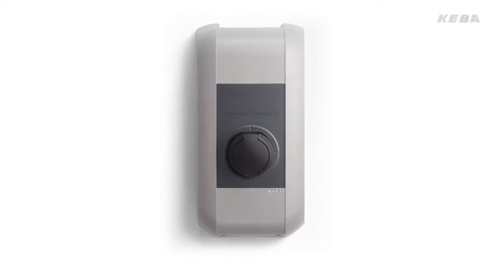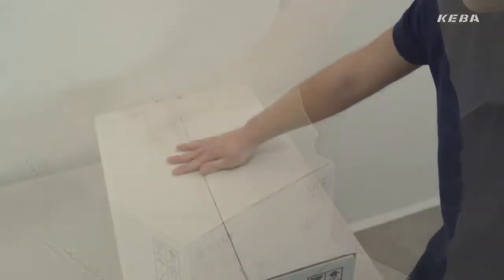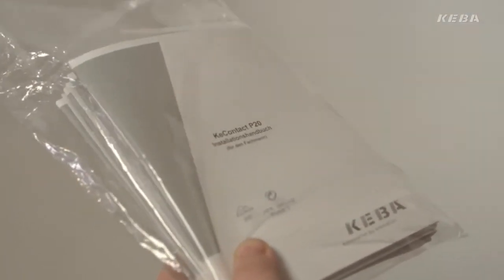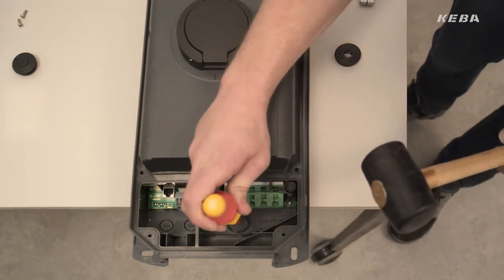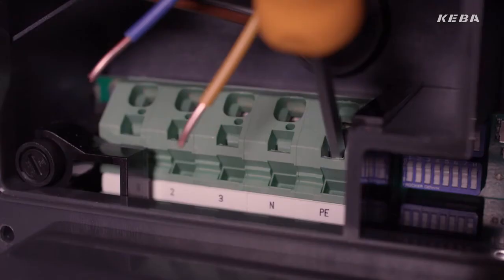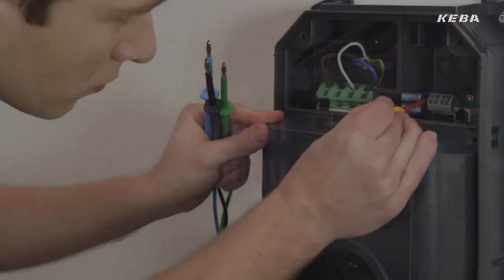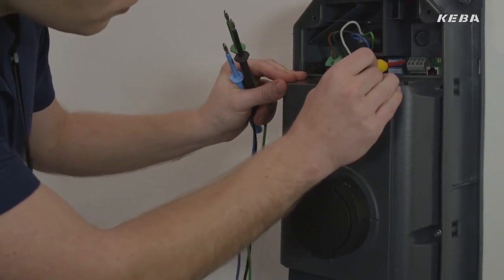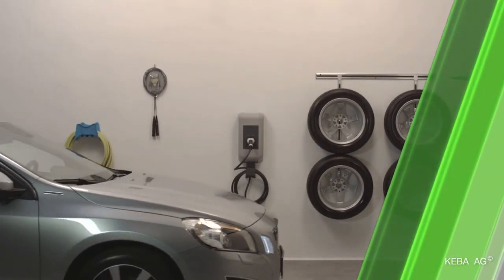Installation and commissioning of the wallbox KeContact P20 P30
Οδηγός εγκατάστασης και θέση σε λειτουργία του σταθμού φόρτισης ηλεκτρικών οχημάτων KEBA KeContact P20   P30

Installation and commissioning video of the wallbox KeContact P20 / P30 - especially for electricians. The video shows the simple installation of KEBA's electric vehicle charging station - done by just one person. KeContact P20 / P30 is the first EV charging station that is certified by the VDE. It charges with up to 22kW und is available in different versions and with several optional features.